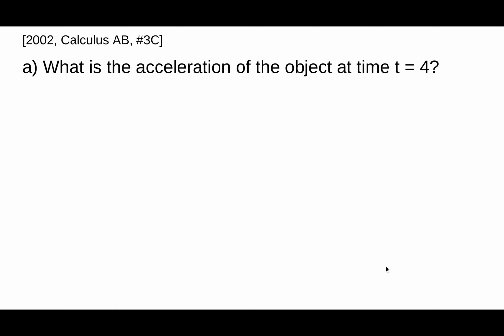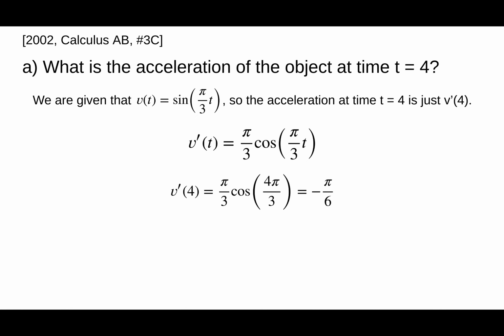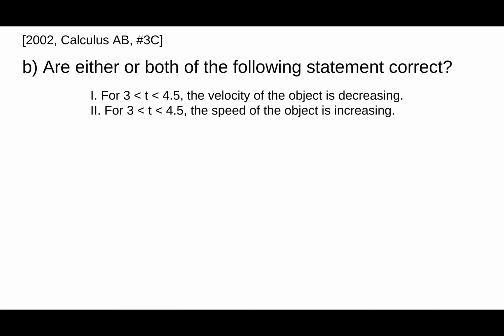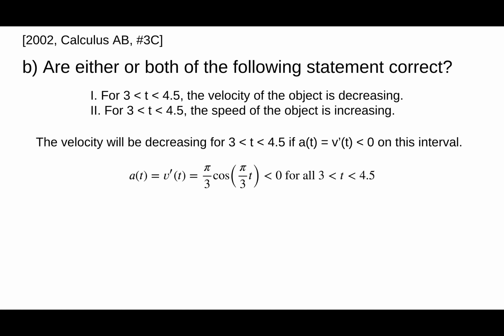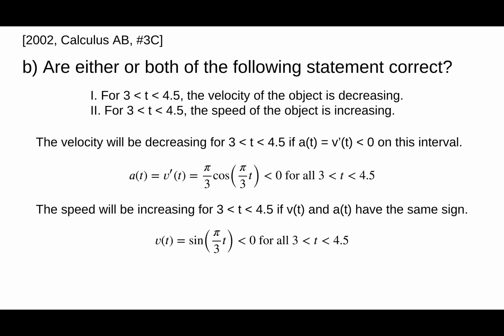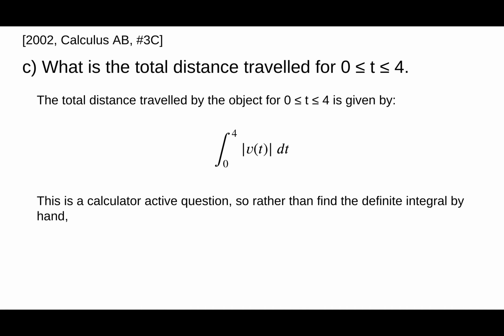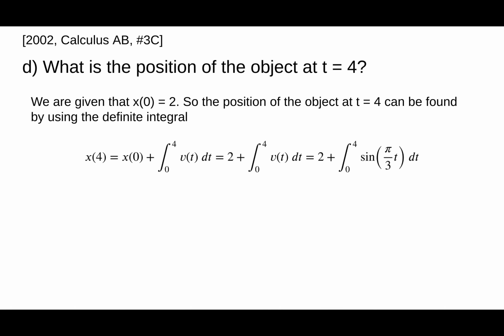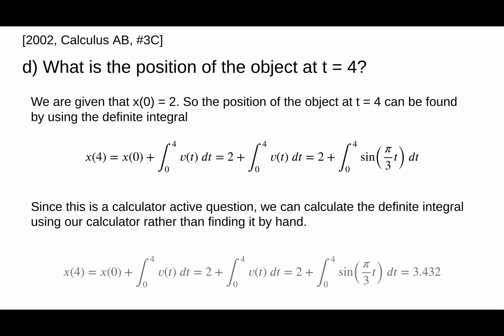AP Calculus AB - 2002